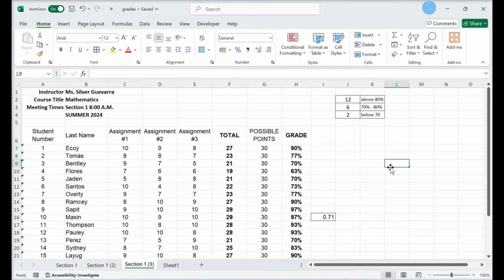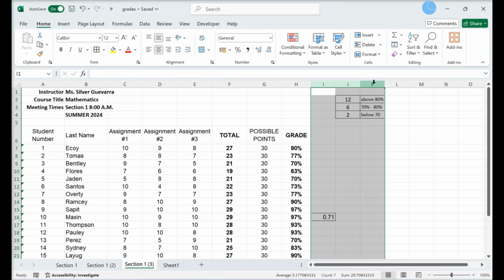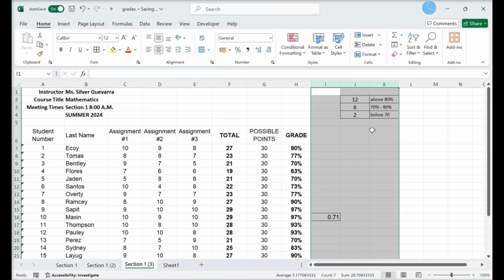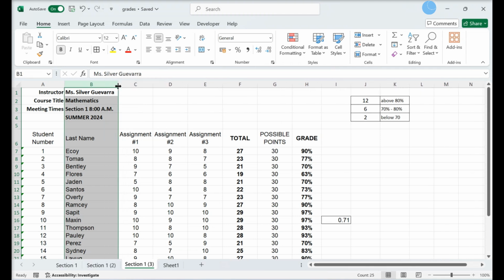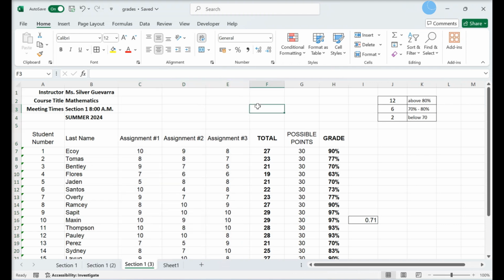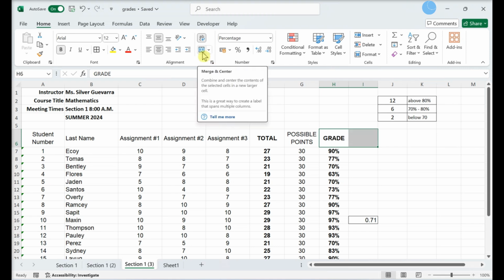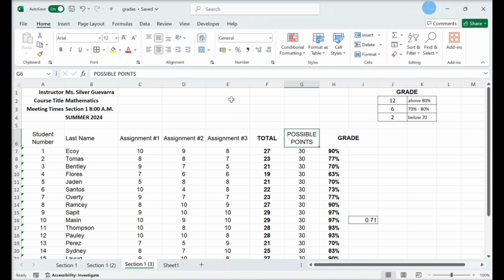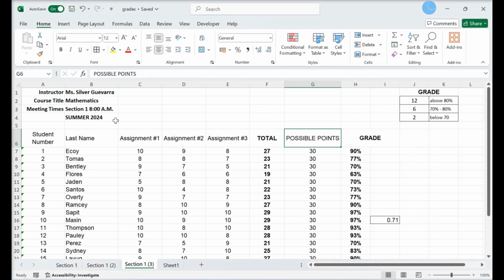How to Make Cells LARGER or SMALLER in Excel (Adjusting Cell Size Tutorial)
Learn how to make cells larger in Excel with this simple tutorial. Discover how to adjust row height and column width to fit your data perfectly and improve the readability of your spreadsheets.